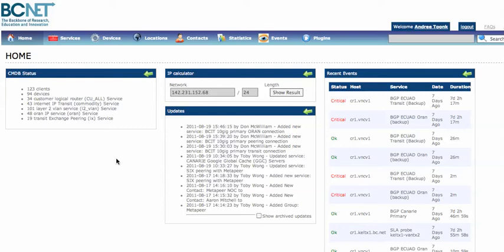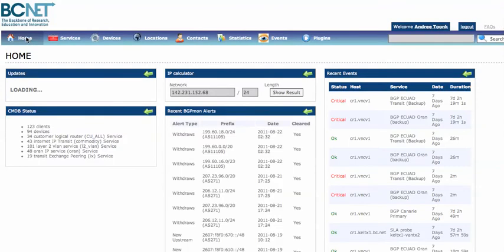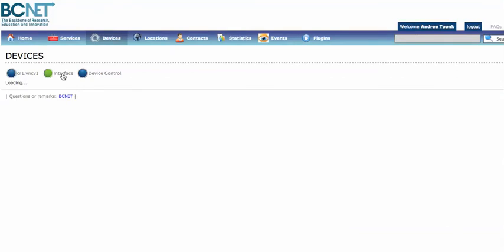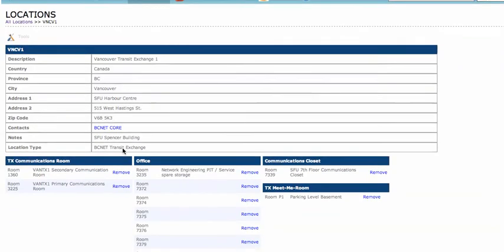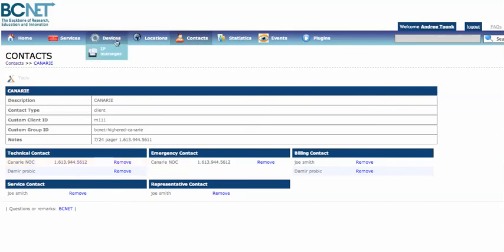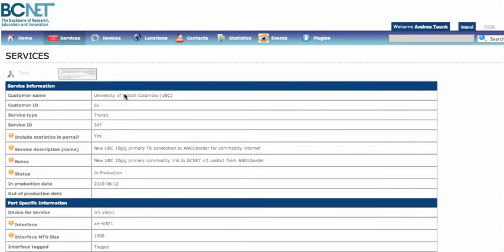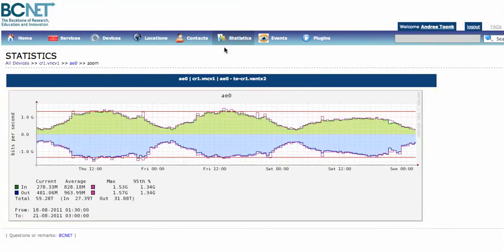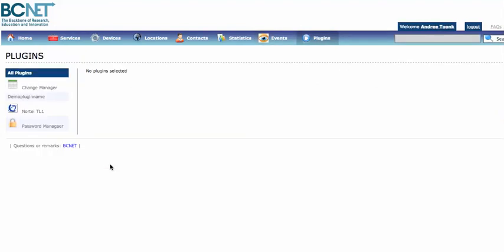BCNET CMDB Overview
Overview of BCNET CMDB